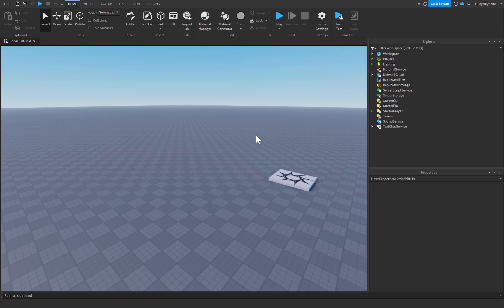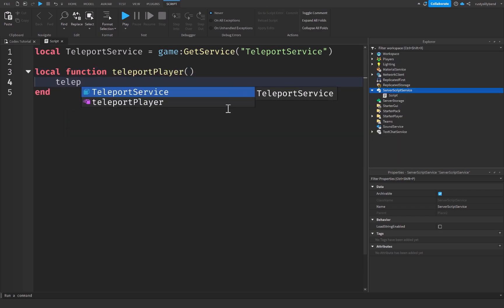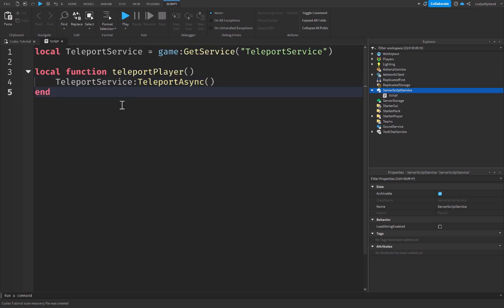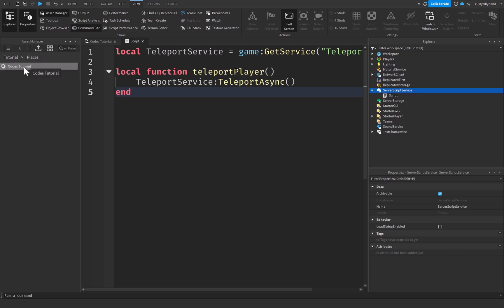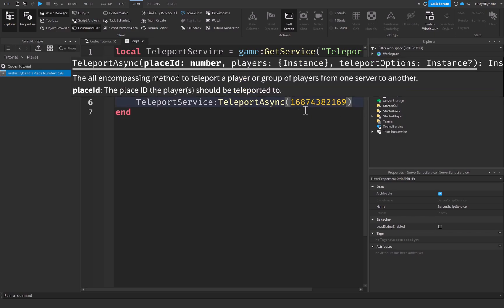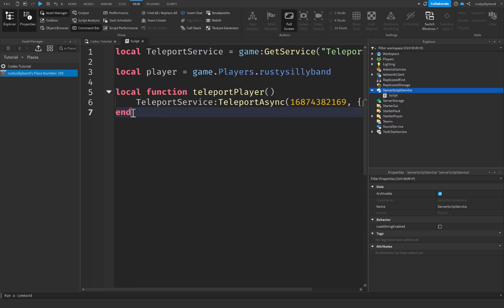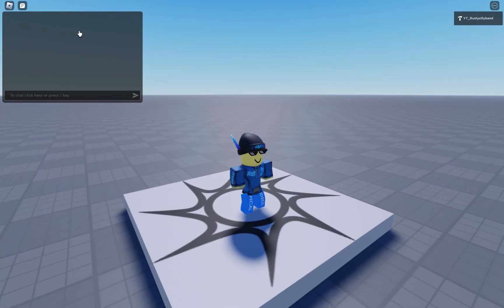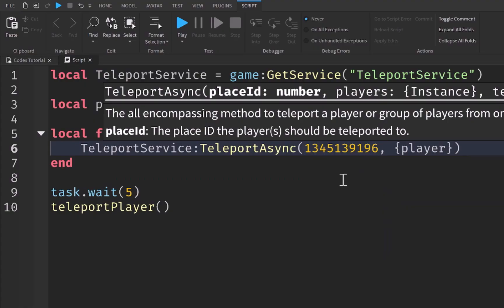What Is TELEPORT Service In Roblox Studio?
🛠 This is the answer to What Is TELEPORT Service In Roblox Studio?

⌚Timed Chapters:
0:00 Intro
0:37 Teleport Service
5:30 Outro